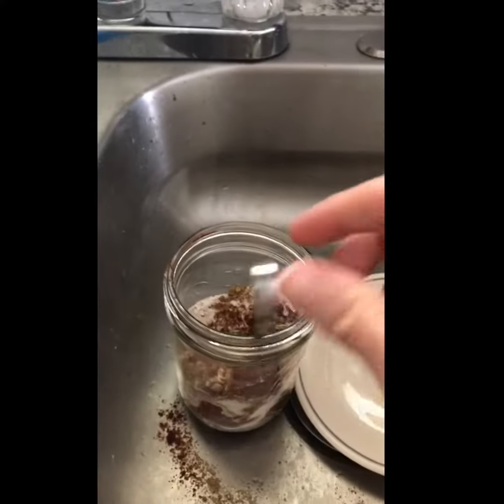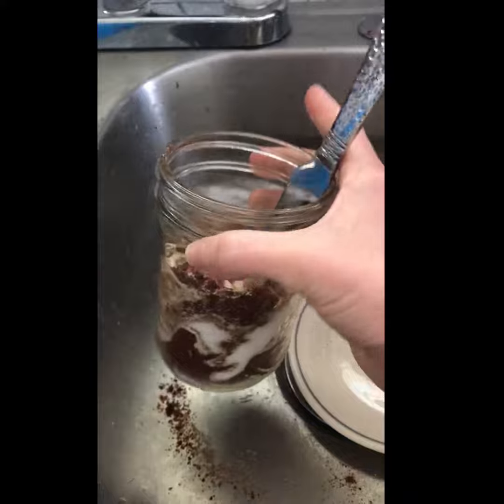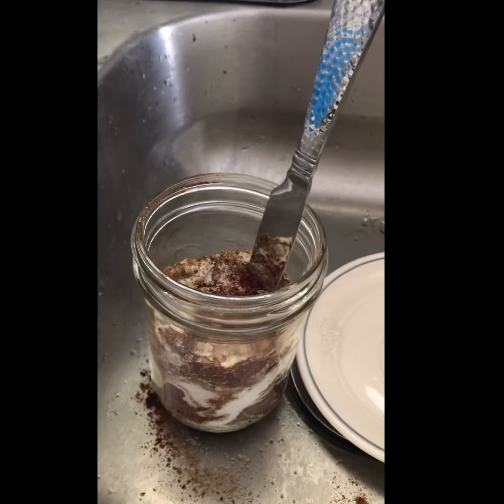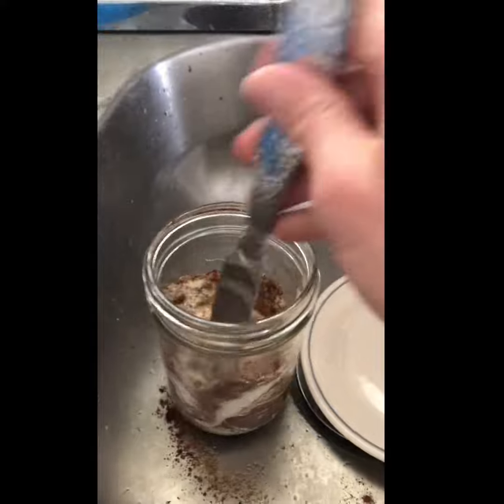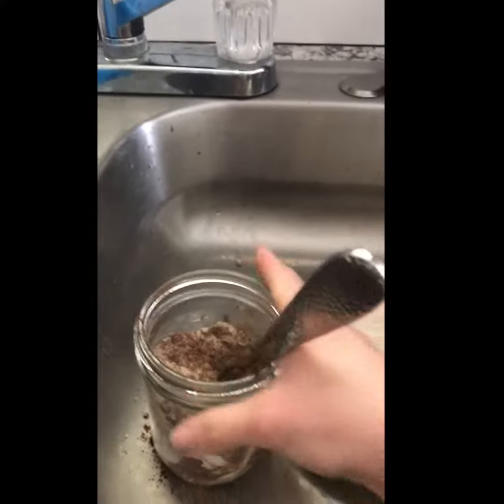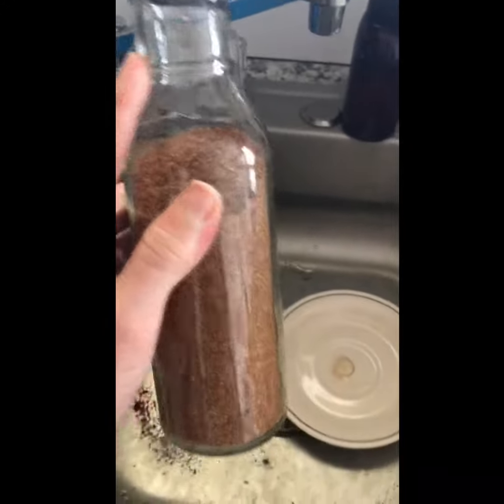Taco seasoning RECIPE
Make a healthy and easy pantry switch by making your own taco seasoning ✨